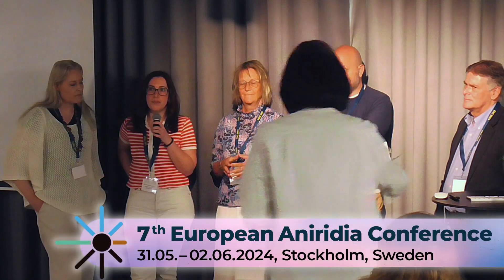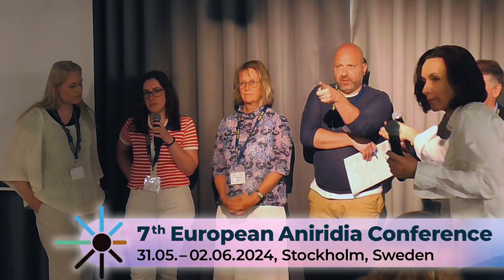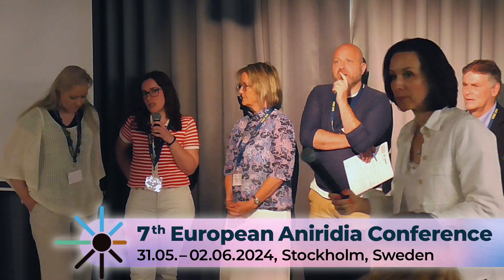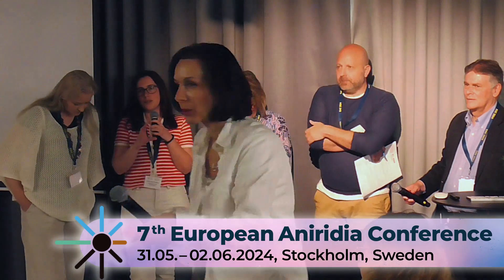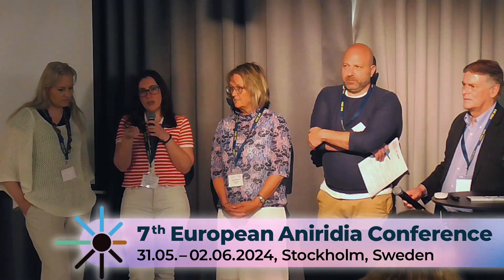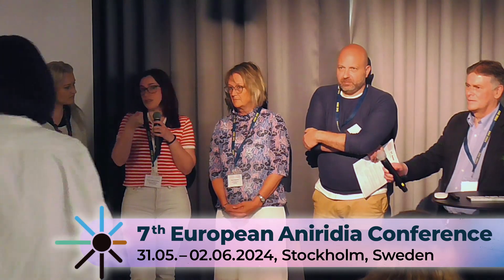Euro Aniridia Conference 2024 | Day 2: #09. Q&A Time with Byström, Lima Cunha & Ilmarinen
This is the Questions and Answers time realized after the session dedicated to Stem cells and aniridia hosted during the European Aniridia Conference 2024 held in Stockholm from May 31st to June 2nd.

Speaker: Berit Byström, MD, Docent, Umeå University, Sweden, Dulce Lima Cunha, PhD, Radboud university, the Netherlands and Tanja Ilmarinen, Adj. Prof., Tampere university, Finland